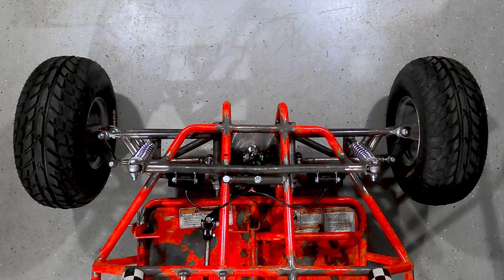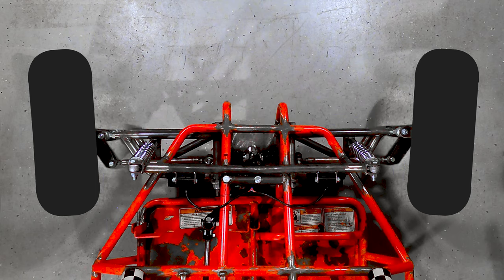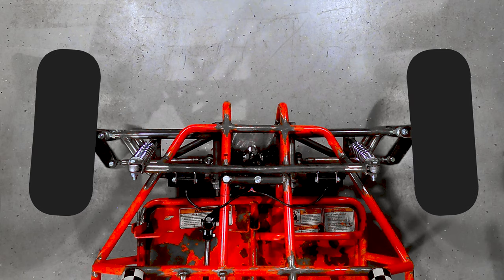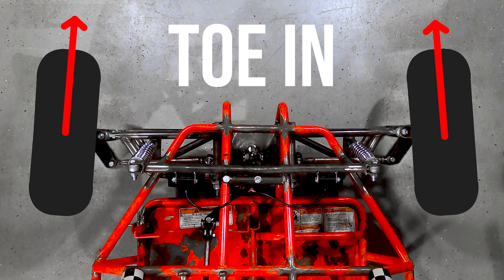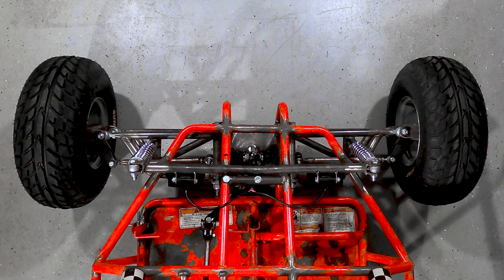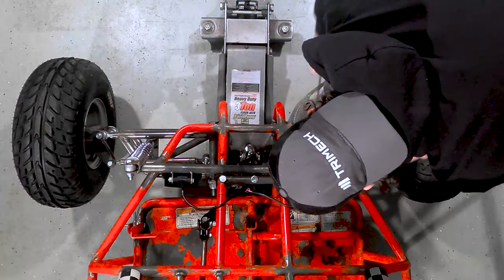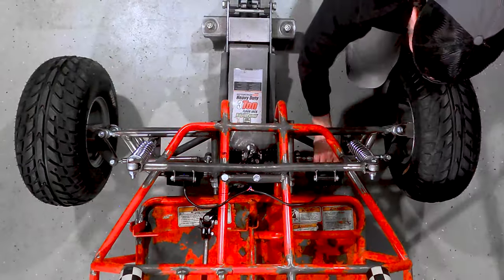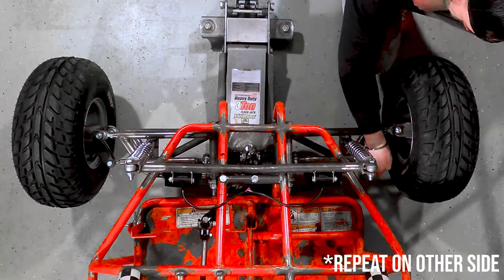Toe Alignment Explained | Go Kart Alignment | TYRANIS TIPS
Following up on last TYRANIS TIPS video on camber, we take a look at toe alignment, explain the performance implications, and show you how to adjust your own.

If you have an idea for a future TYRANIS TIP, drop it down in the comments for me!